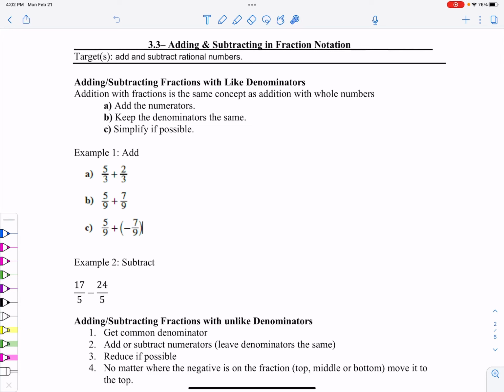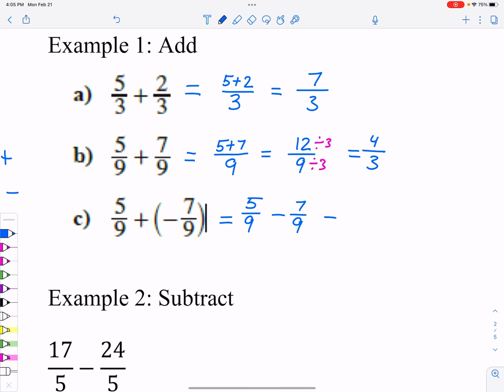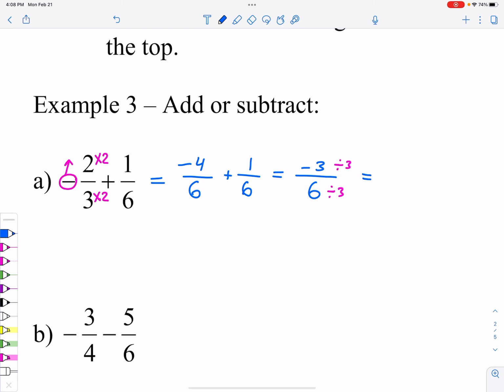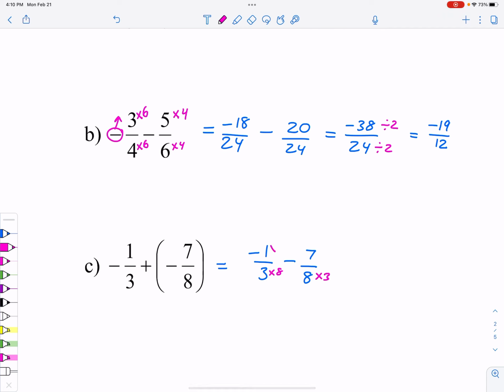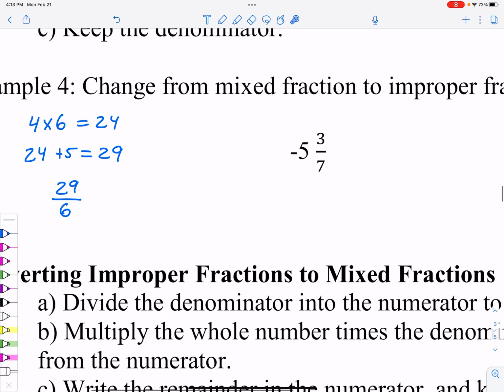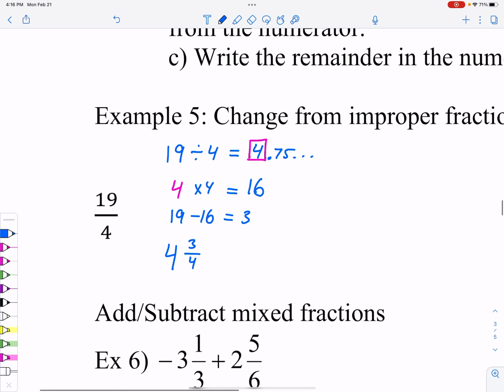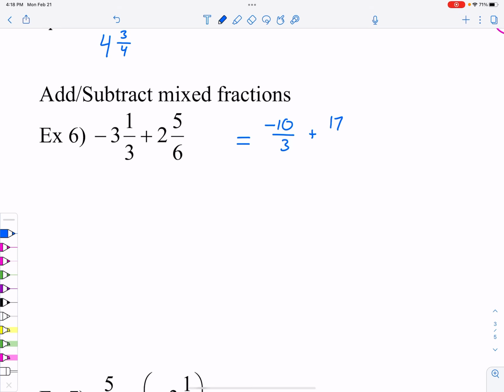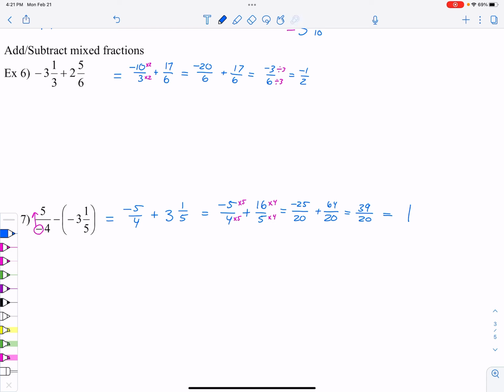Gr 9 3.3